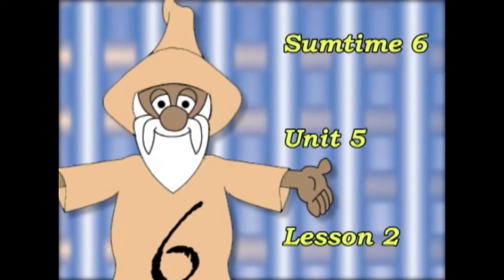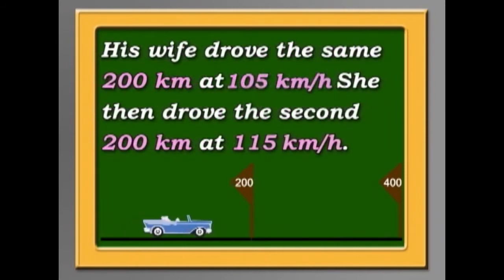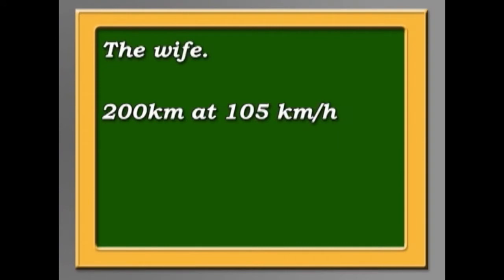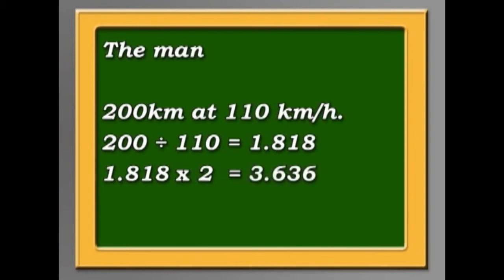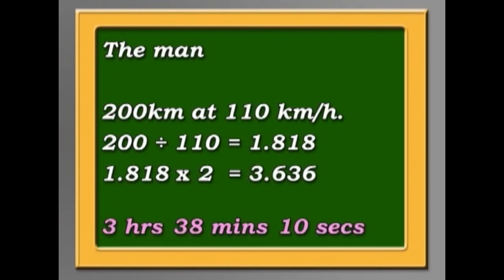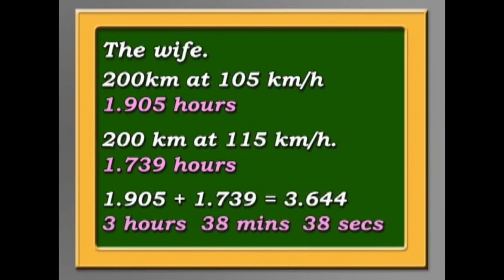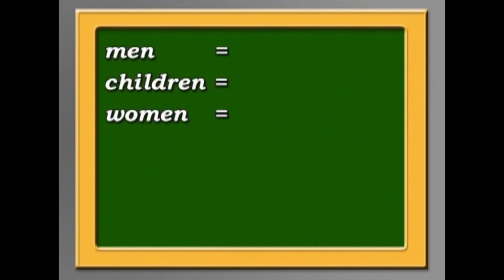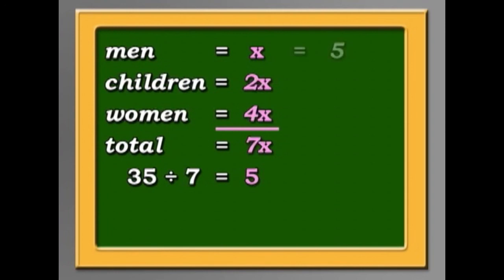ST6.U5.L2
Problem Solving